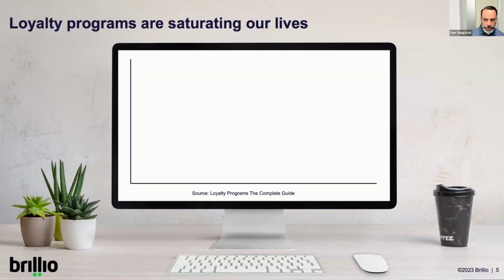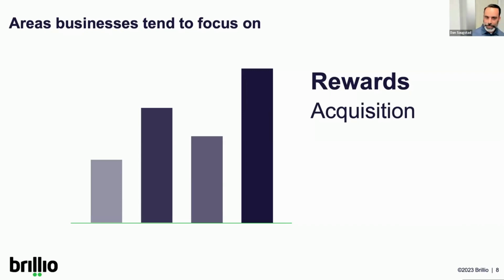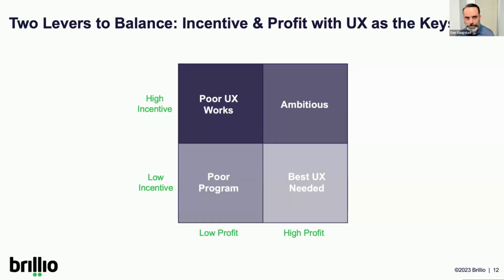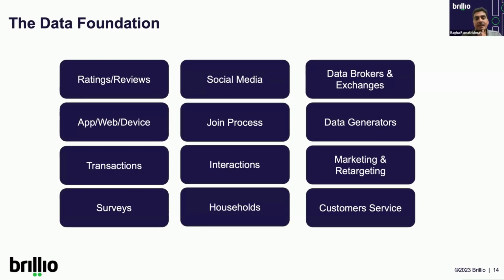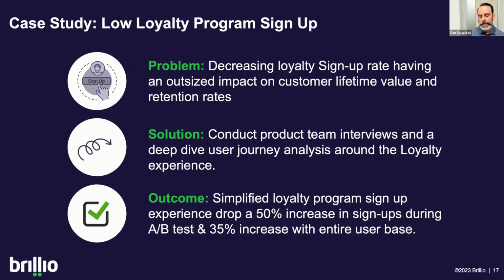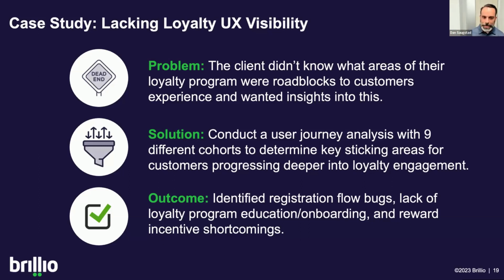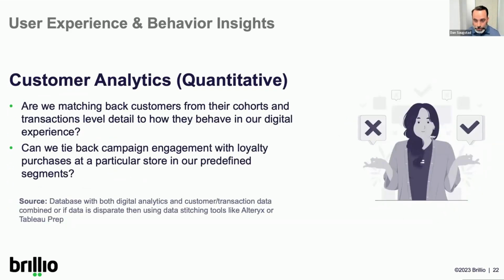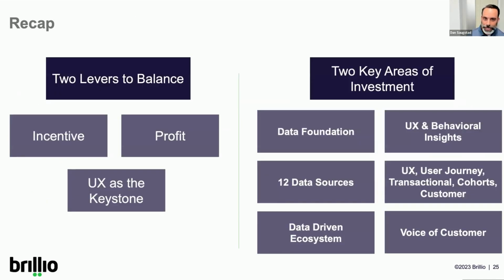Webinar - Optimizing Digital Loyalty Programs with Data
Loyalty has become the most competitive factor for success in today’s customer experience environment. With increasing customer preferences and rising competition, modern-day consumers have more choices than ever before - as a result, they tend to switch brands quickly if they don't see a strong incentive or don’t receive personalized experiences that meet their unique needs.

Dive deep into this webinar where we explore the critical role of loyalty in the success of retail brand in omnichannel. Our expert speakers provide valuable insights on customer acquisition, driving loyalty and retention-focused business strategies through customer experience insights.